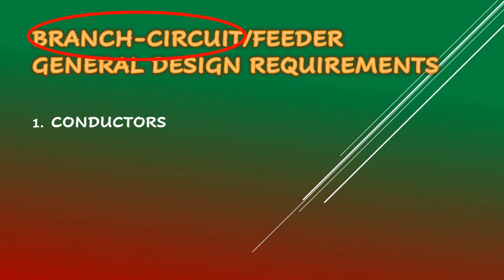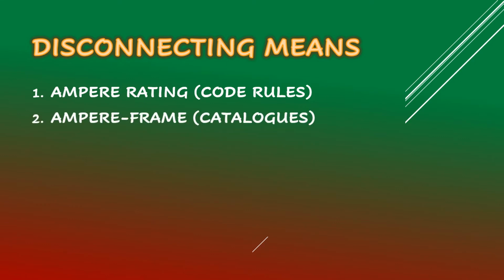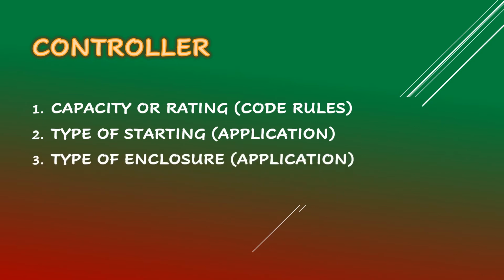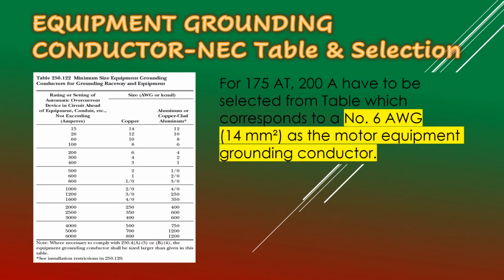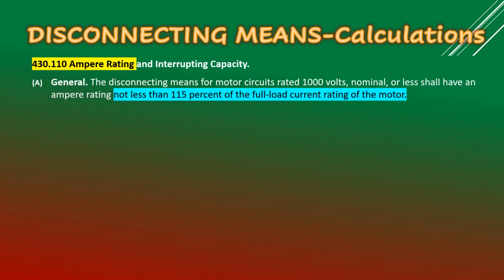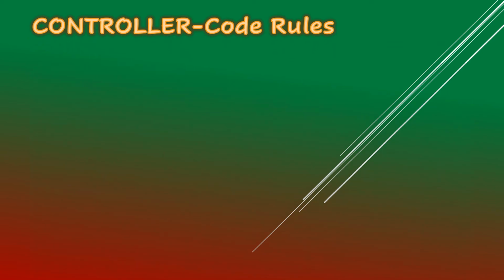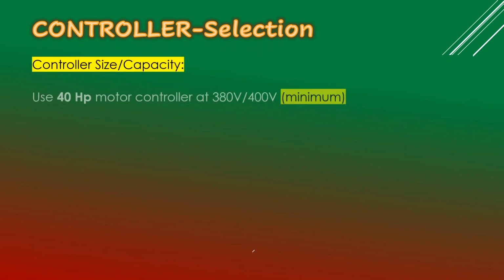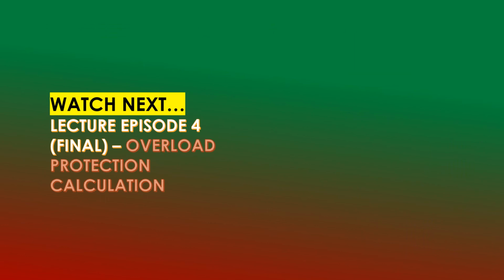SINGLE-MOTOR BRANCH-CIRCUIT COMPLETE DESIGN CALCULATIONS EPISODE 3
This video lecture episode is a continuation of episode 2 of single-motor branch-circuit complete design calculations. This video discusses how to determine the equipment grounding conductor, the size/rating of the disconnecting means/isolator, and the size/capacity of the motor controller. Follow through so that you will have a complete understanding of the design until the sizing and selection of motor overload device.